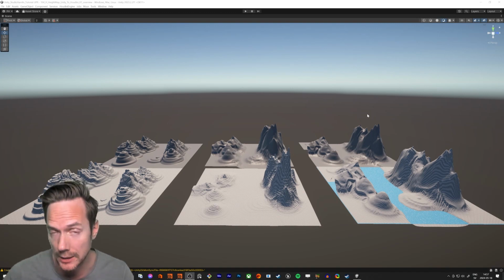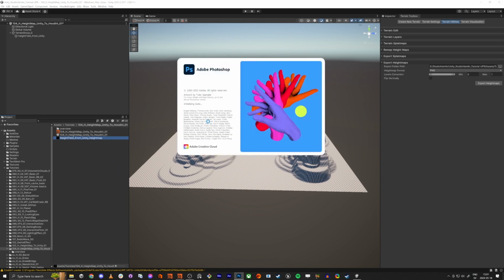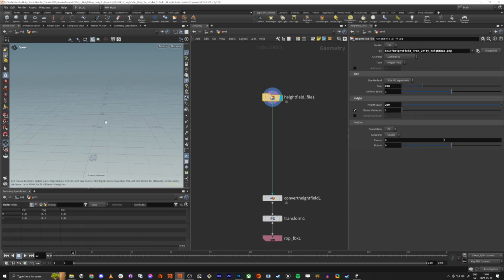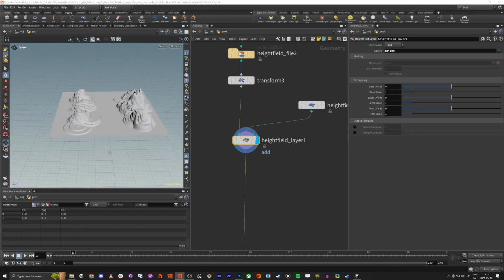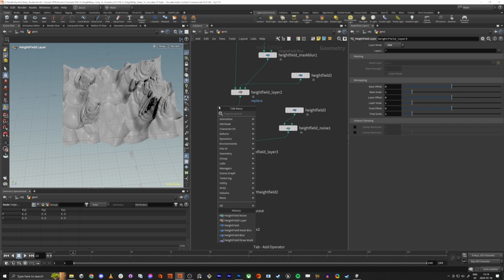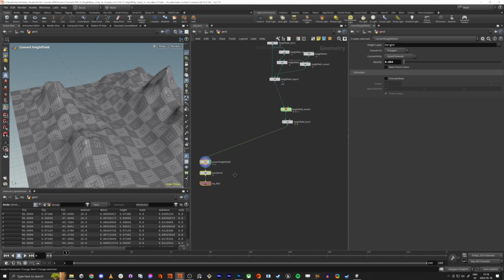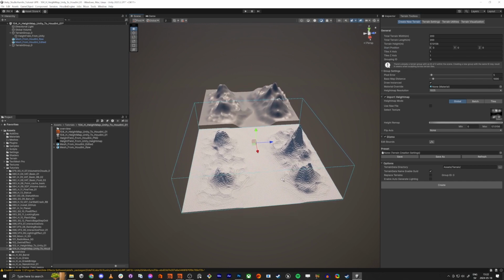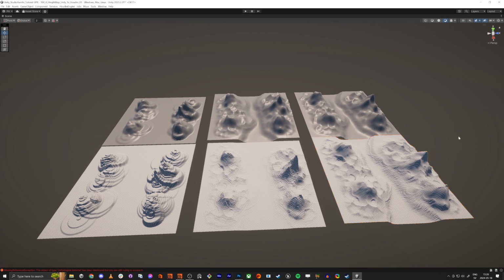Edit Unity Heightmap In Houdini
Note! I would recommend using Houdini Engine to bridge in the textures as .bgeo file. If not already, in near future I will have updated content about this.

Hello everybody!

This is how to export your heightfield to Houdini and then tweak and get It back to Unity, Enjoy!